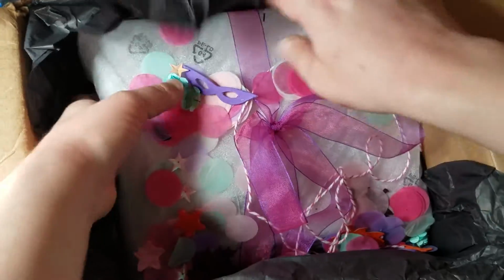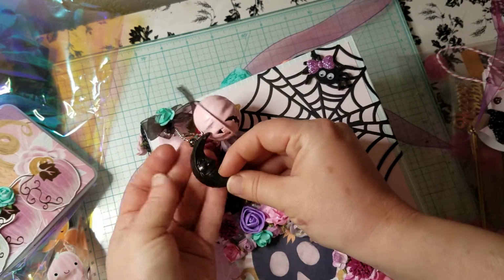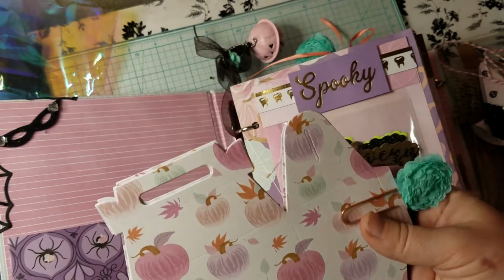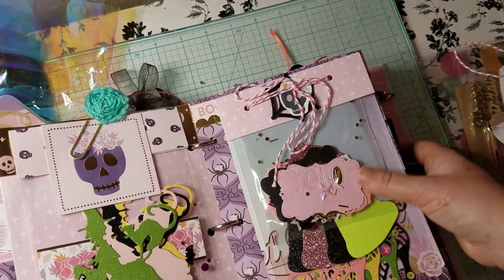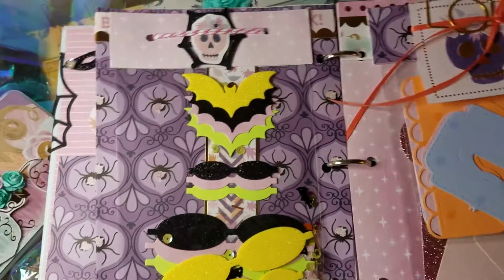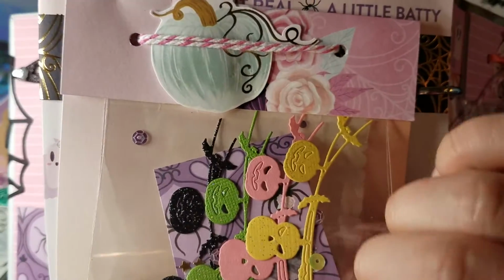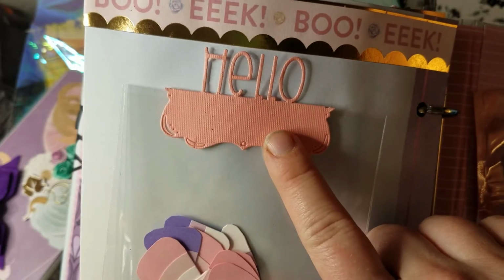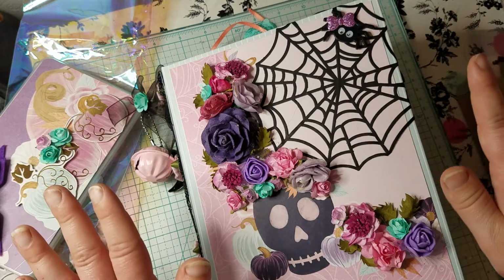Giveaway Challenge Entry #4 WowWowWow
Follow Inez on IG @mi03boys